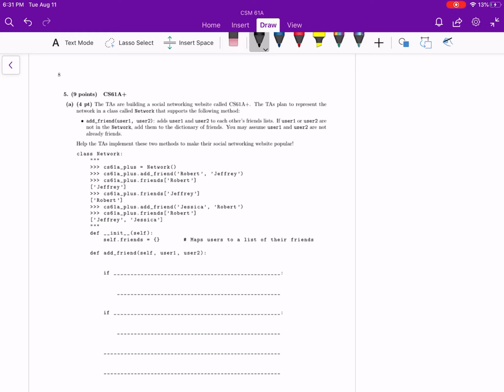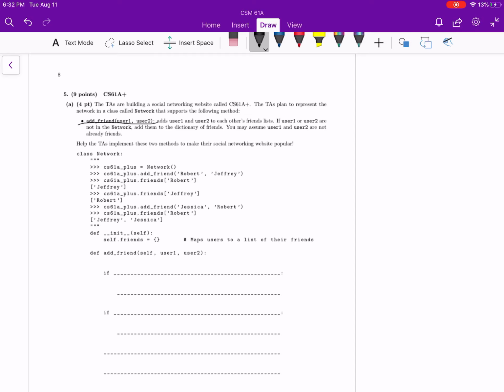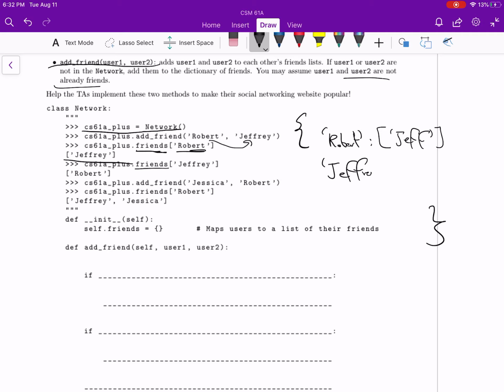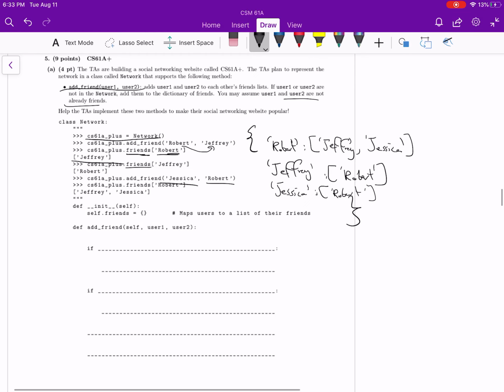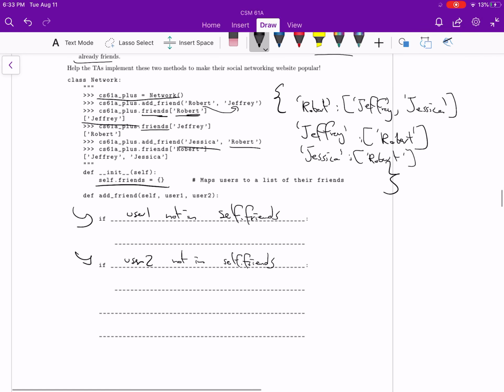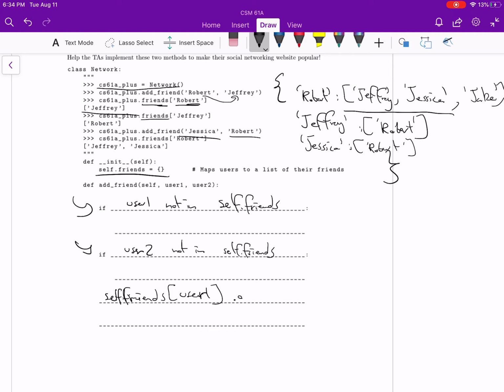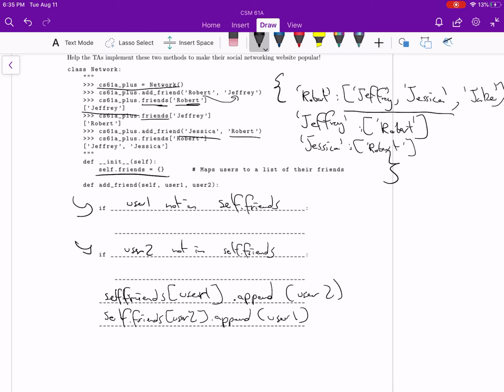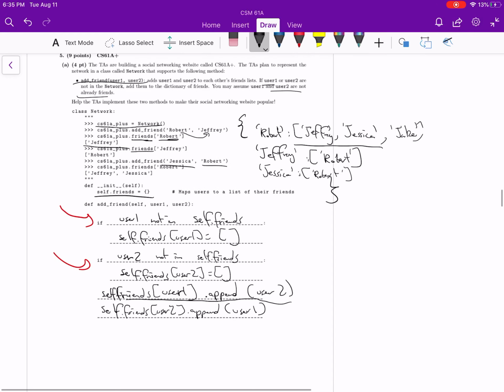Summer 2015 Question 5a